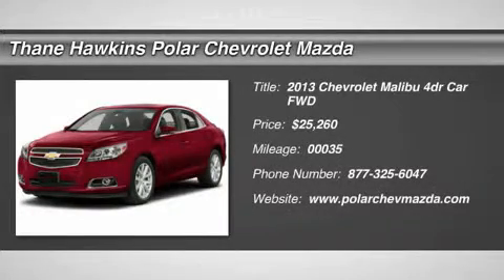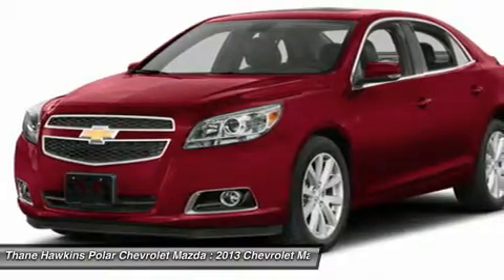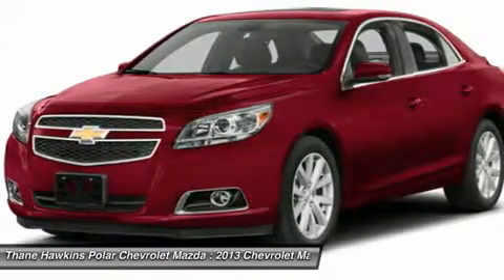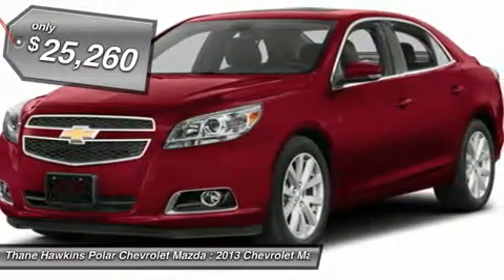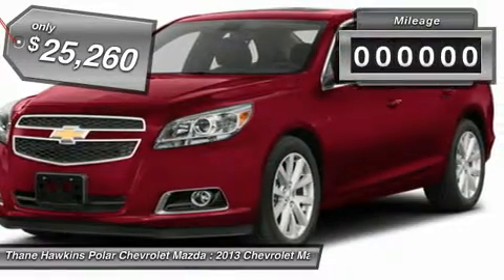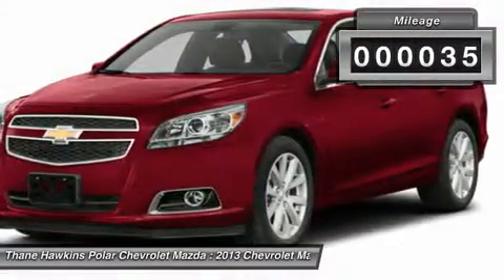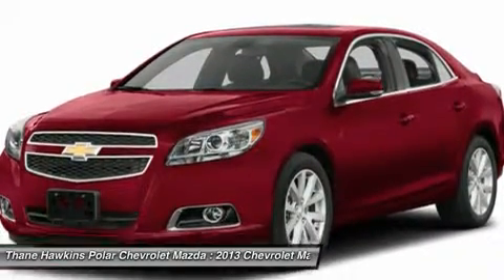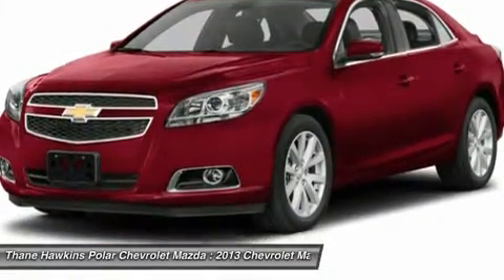2013 CHEVROLET MALIBU White Bear Lake, MN 83703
2013 CHEVROLET MALIBU White Bear Lake, MN
Stock# 83703

1801 E Co Road F

You'll love this 2013 Chevrolet Malibu. This is a car you'll want to take home. With 35 miles, it features Automatic transmission and an exterior color of Atlantis Blue Metallic. Call us and be the first to open the car door today!